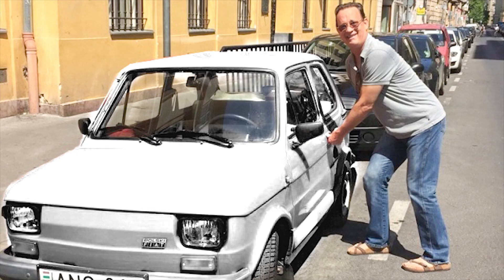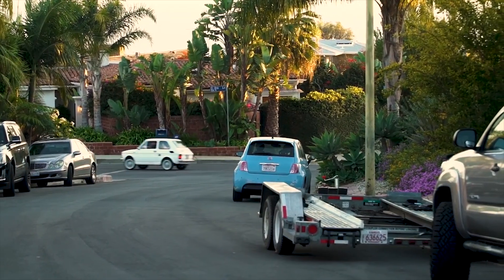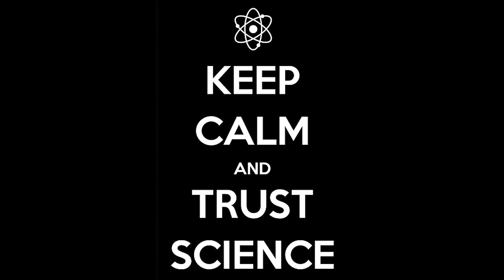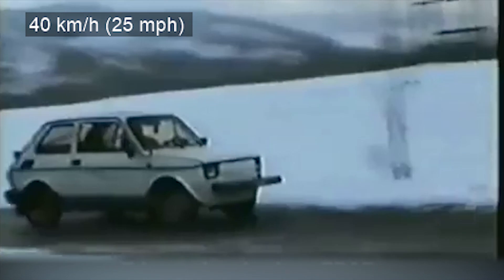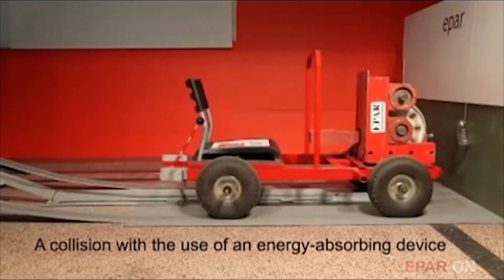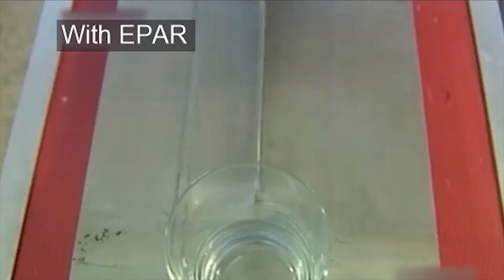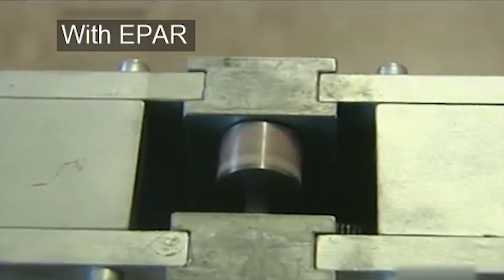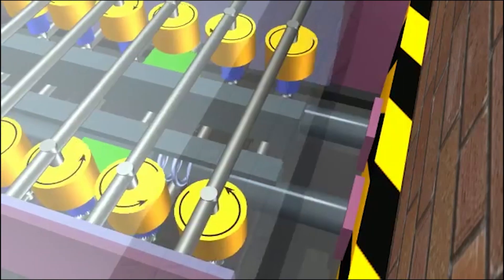Veritasium Contest | Tom Hanks' indestructible car. Can you explain it?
Presentation on theme:
Ch. 7: Momentum, Impulse & Collisions
Published byHomer Samuel Cox

Veritasium Contest
VeritasiumContest
veritasiumcontest
veritasium contest
veritasium contest